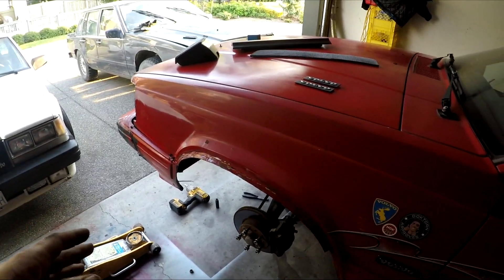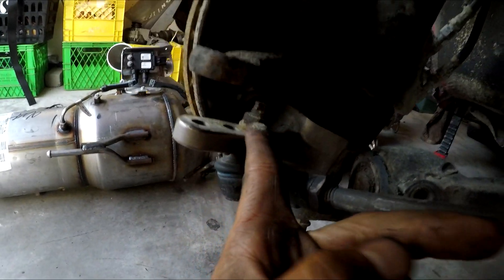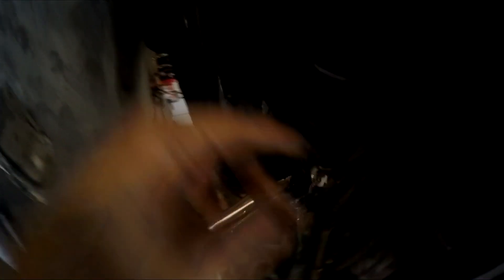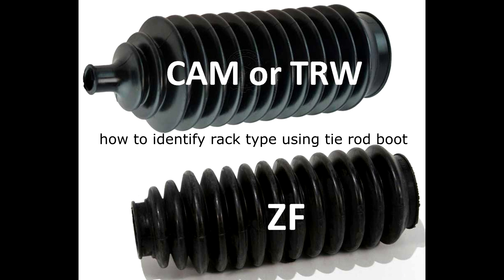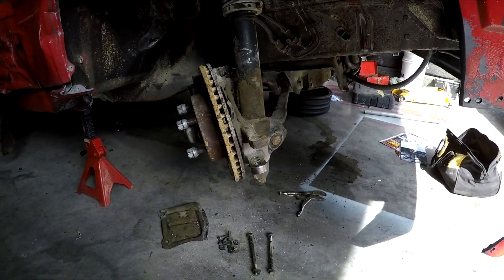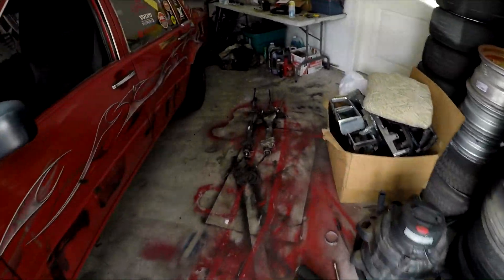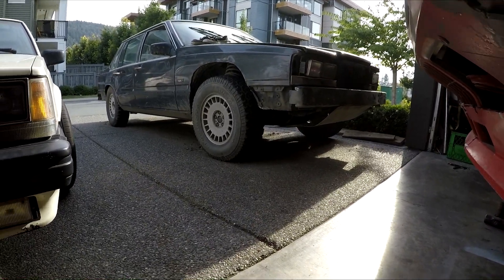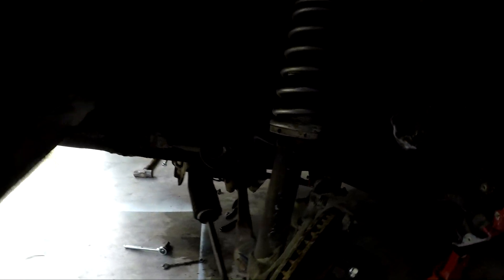HOW TO CHANGE A VOLVO 740/940 STEERING RACK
In this episode i show you guys how to replace a volvo 740/940 steering rack
VOLVO DRIFT BEER MERCHANDISE FORSALE HERE !